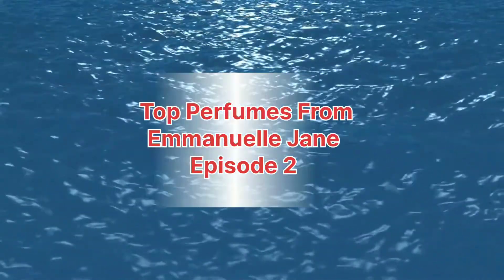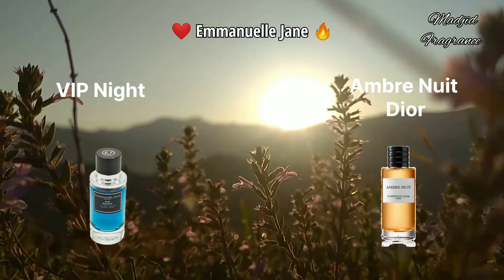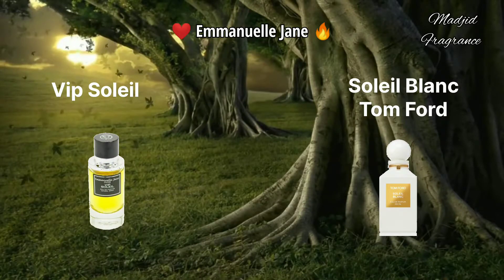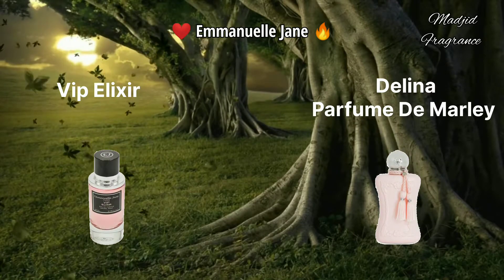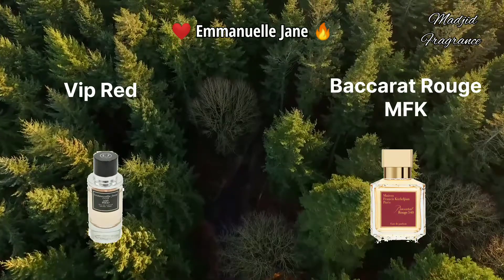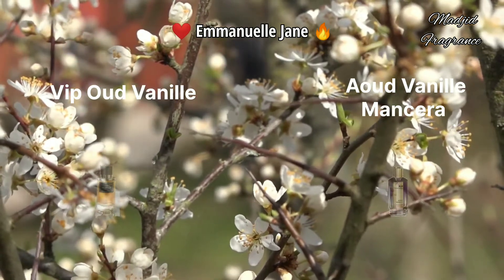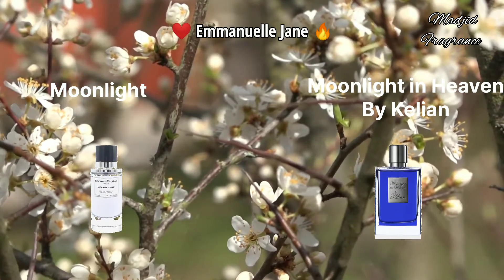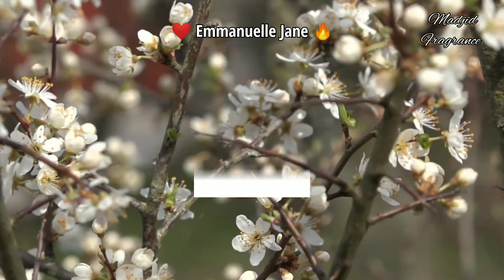🔥 Best Of Emmanuelle Jane Fragrances For Men And Women, Top Alternative perfumes ❤️. Part 2